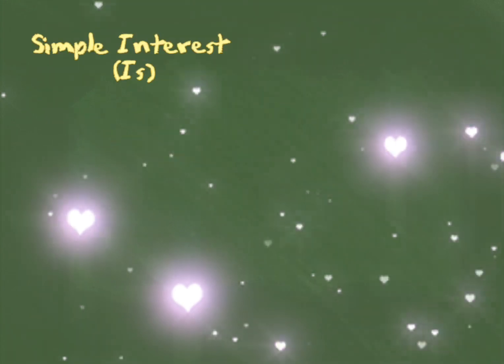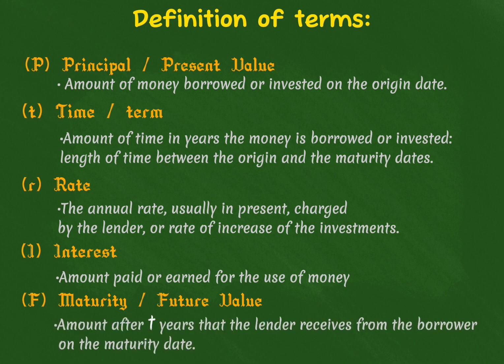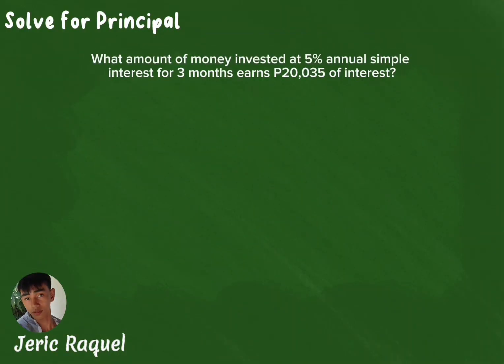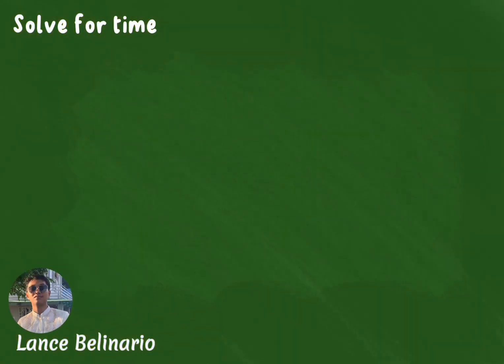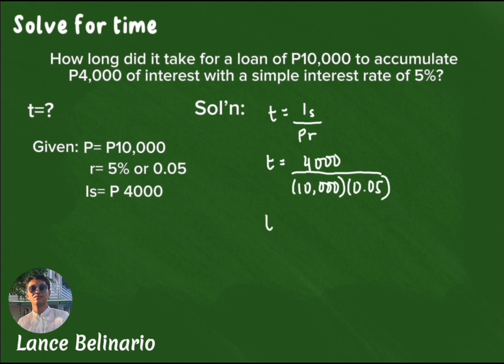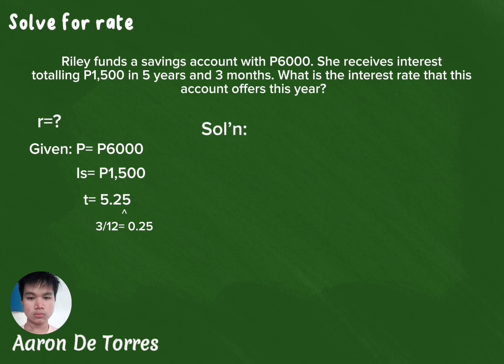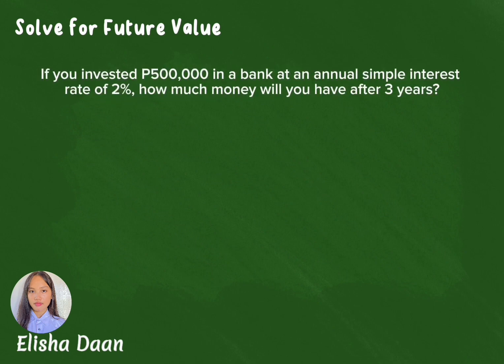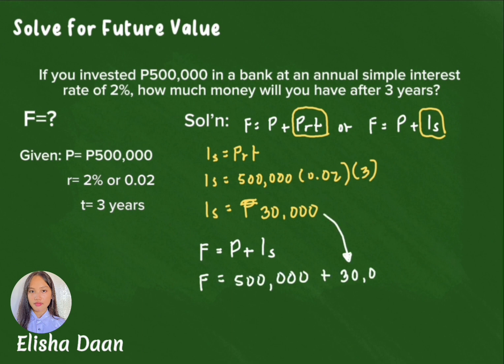SOLVING PROBLEMS IN SIMPLE INTEREST || 11 ABM A GROUP 9